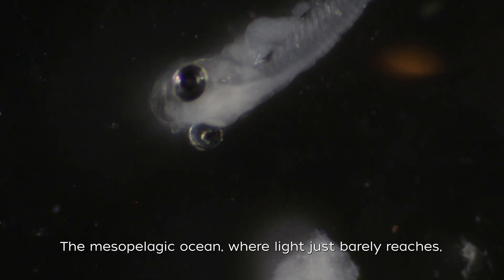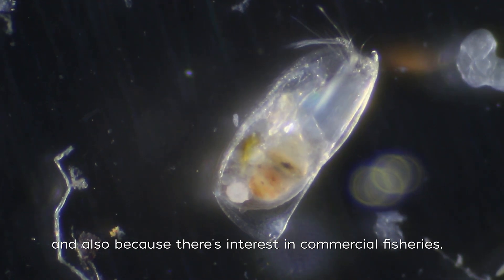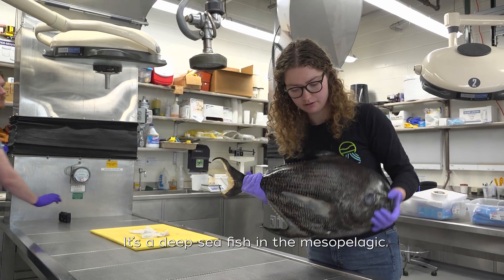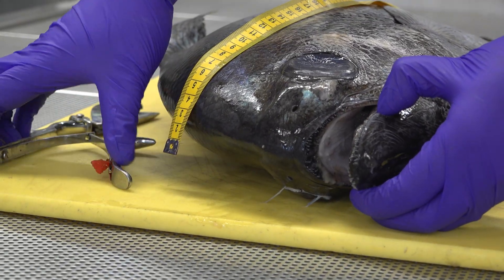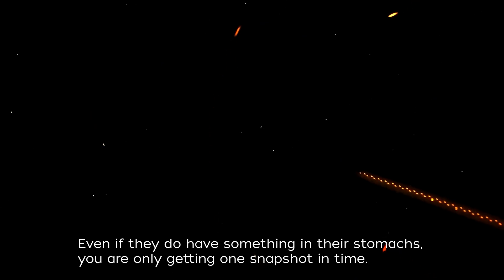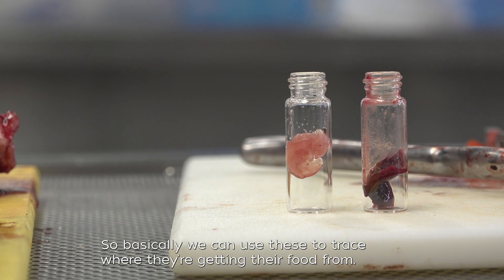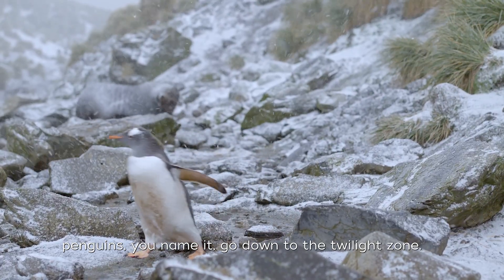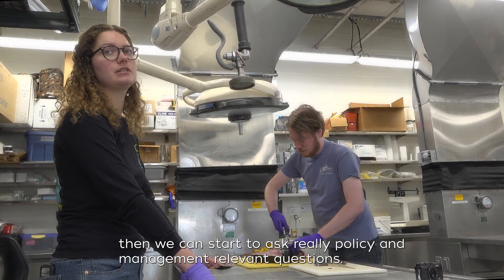What are mesopelagic fish snacking on?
Can the ocean twilight zone be fished responsibly?

Spanning from about 200 to 1000 meters, this region is home to more than 10 billion tons of fish–in addition to squid, shrimp, and other invertebrates. Yet, little is known about its predators or their role in the ocean food web.